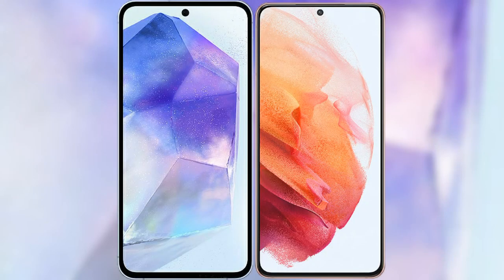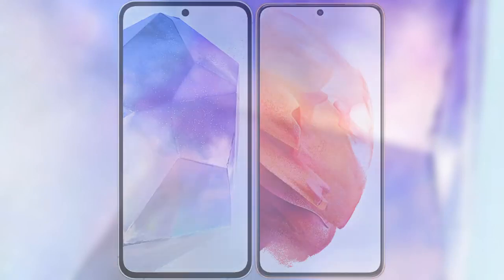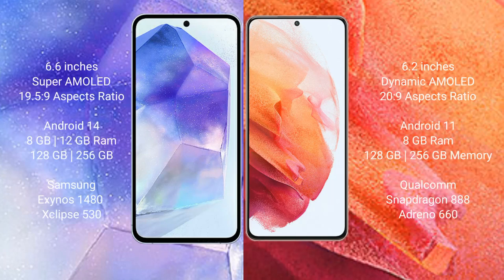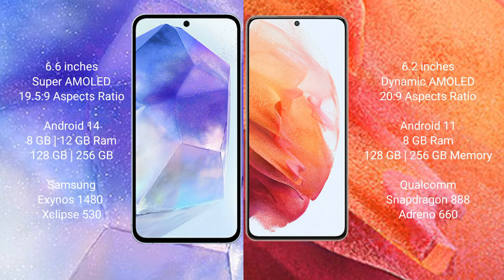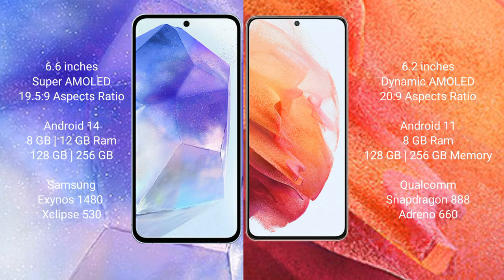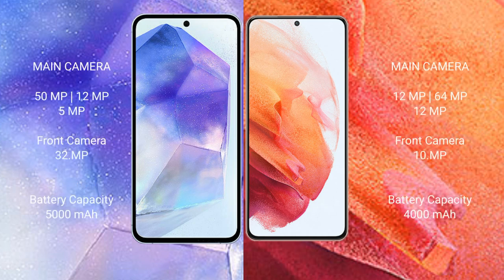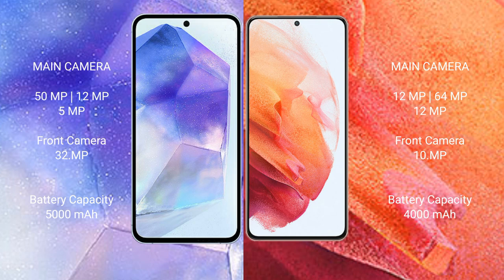Samsung Galaxy A55 vs Samsung Galaxy S21 Review